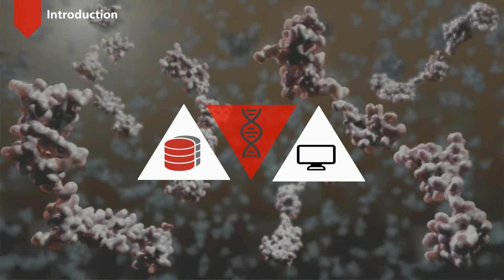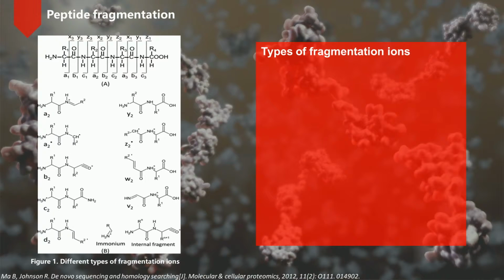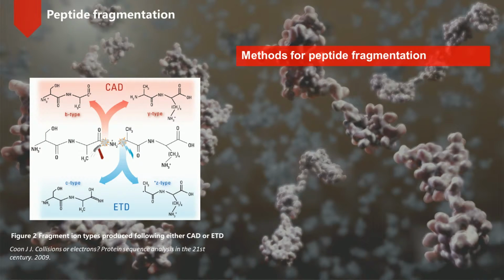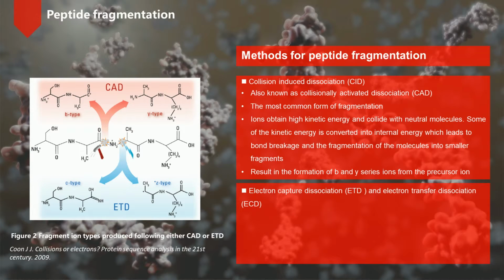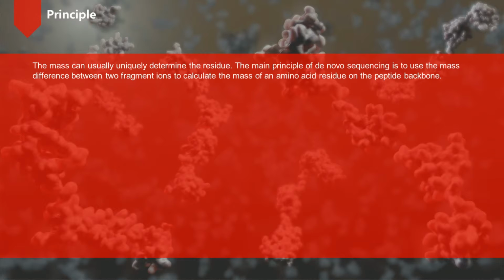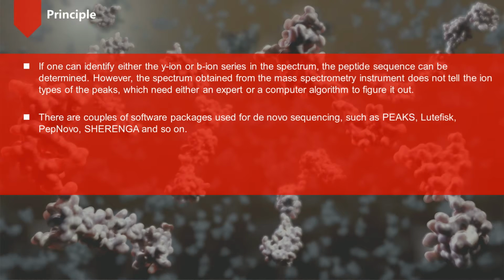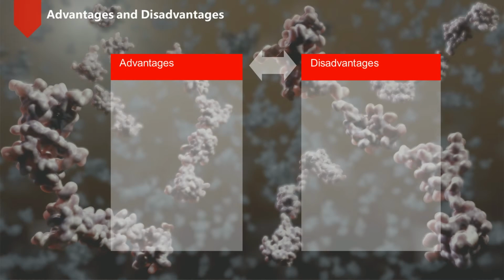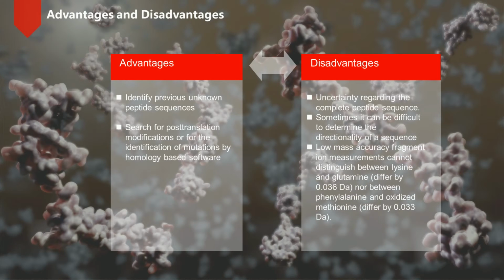De novo Sequencing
Although database search identification of proteins by mass spectrometry is well established, the method does not apply if the protein sequence does not exist in the current database. Therefore, de novo sequencing is the only method for identifying novel peptides, unsequenced organisms, and antibodies drugs, which database search methods were not able to detect. However, de novo sequencing poses more challenging than the traditional database search approach, such as, ambiguous assignments of fragment ions, insufficient product ions generated in incomplete fragmentation leading to low sequence coverage and difficulty in distinguishing ion series, notably N-terminal from C-terminal MS/MS product ions (b ions from y ions).